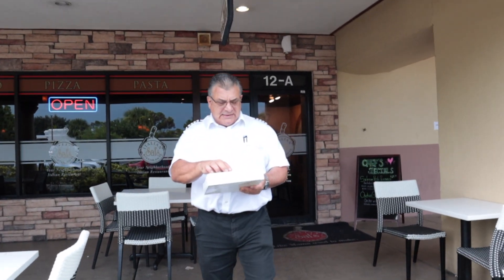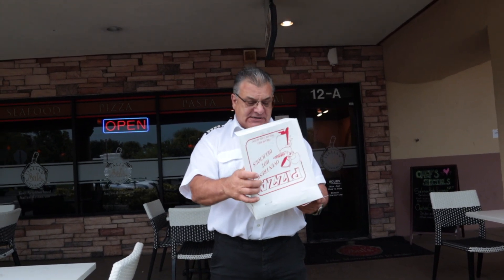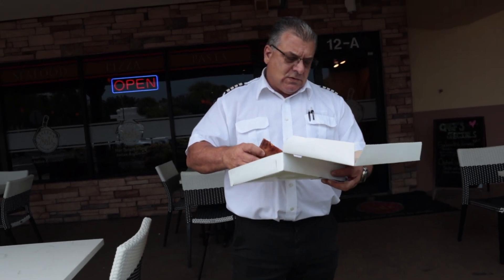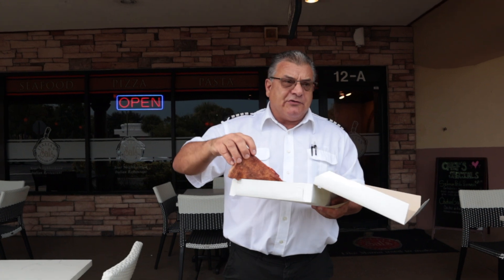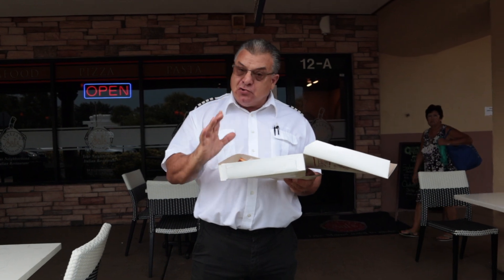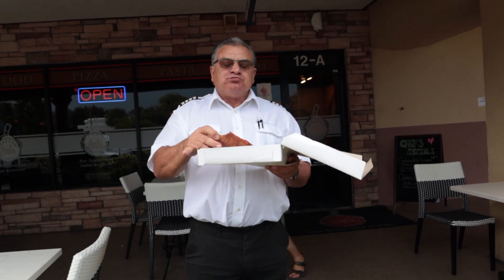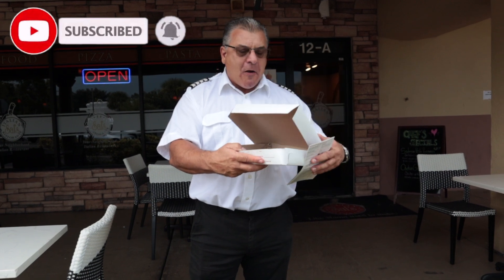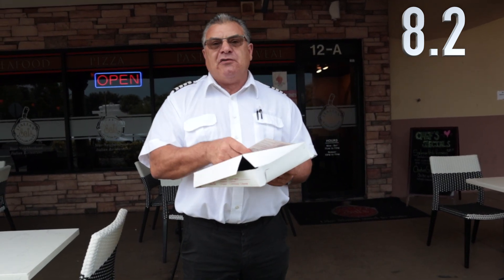Pizza Review Sal's Italian Restaurant Delray Beach Florida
In this episode of "Taste This With Frank Gallo Pizza Reviews" we visit Sal's Pizzeria Restaurant in Delray Beach, come along and see just what I think.